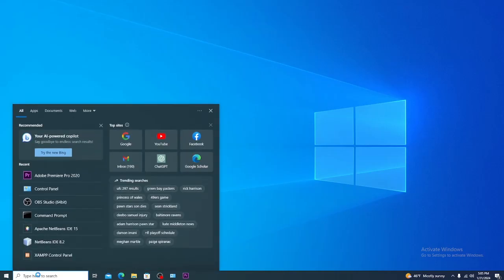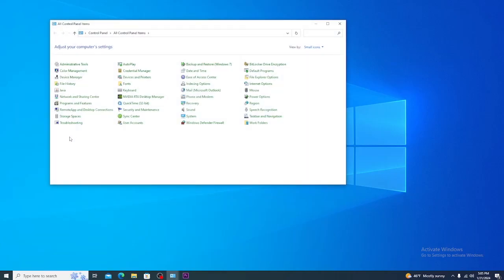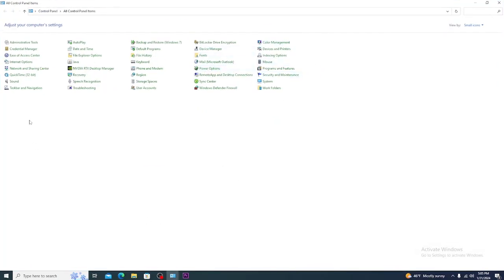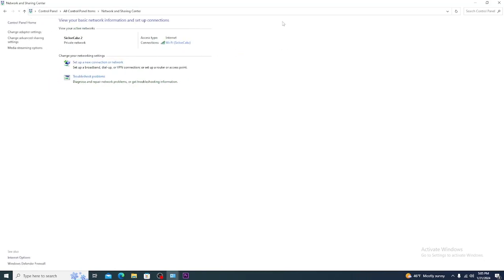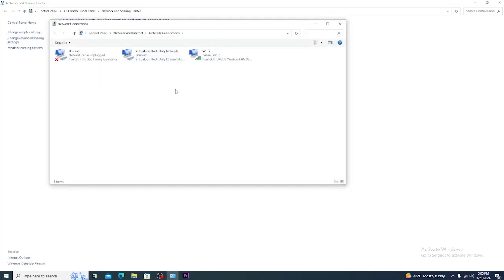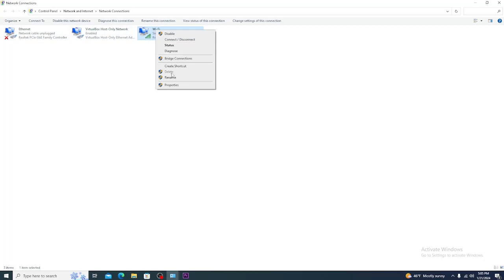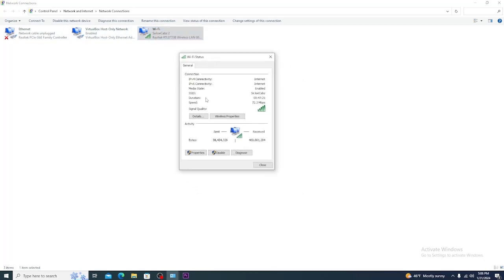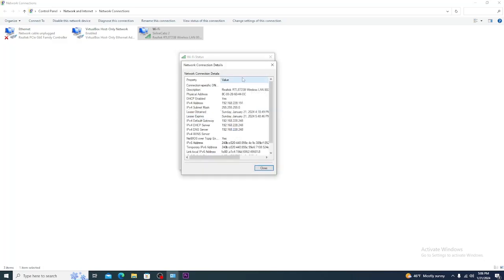Quick and Easy Guide: Checking Your Computer's MAC Address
Narrative:
Welcome to our comprehensive guide on how to check the MAC address of your computer! In this quick and easy tutorial, we'll walk you through the steps to find your computer's unique MAC address. Knowing your MAC address is essential for several reasons, such as troubleshooting network connectivity issues, setting up MAC address filtering, or even registering your device on certain networks. With our simple instructions, you'll be able to retrieve this information in no time. To begin, we'll explore both Windows and macOS operating systems separately. If you're a Windows user, we'll show you how to locate the MAC address via the Command Prompt. For macOS enthusiasts, we'll guide you through the System Preferences panel to find the MAC address effortlessly. Not only that, but we'll also provide insights into understanding the significance of a MAC address and how it uniquely identifies network interfaces. Plus, we'll touch upon common scenarios where you might need to modify your MAC address. Whether you're a tech-savvy individual or a beginner, this tutorial is tailored to suit all levels of computer knowledge. Follow along with our step-by-step instructions and helpful visuals, making it a breeze to retrieve your computer's MAC address. So why wait? Start watching now and equip yourself with the necessary skills to check your computer's MAC address quickly and easily.